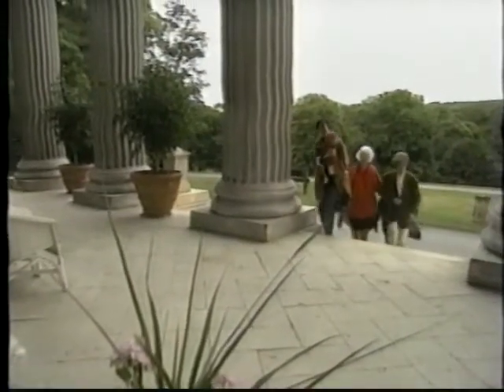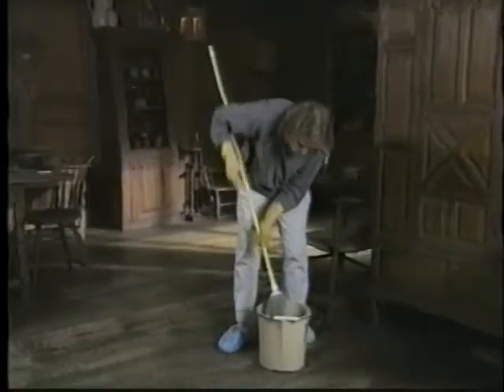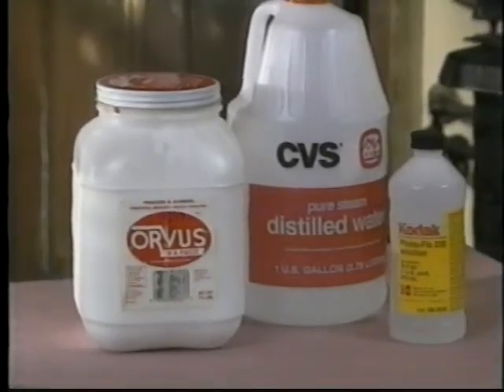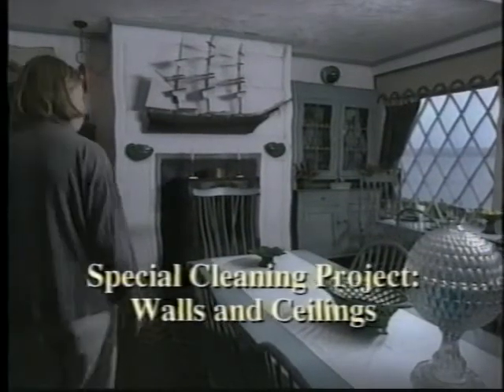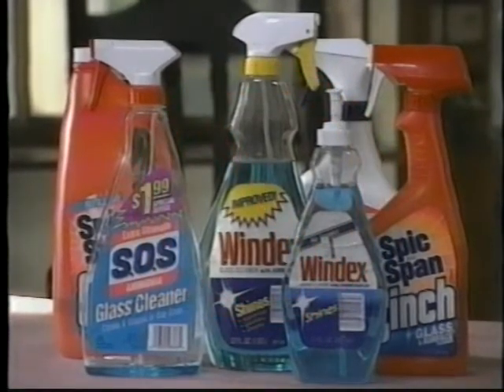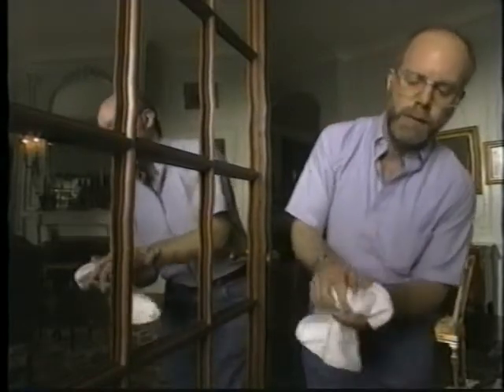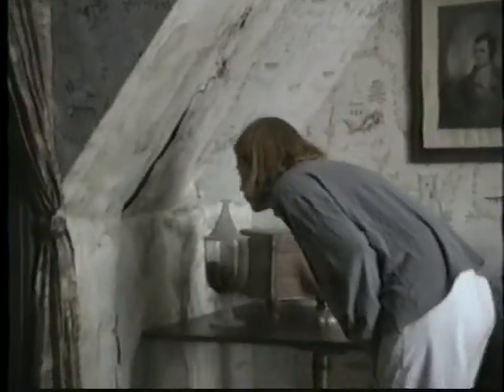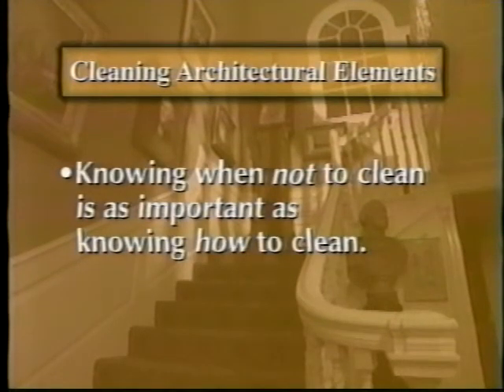Cleaning Architectural Elements - Housekeeping for Historic Sites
Cleaning Architectural Elements -- This video (Part 2 of 9) teaches basic cleaning and handling techniques for collections in historic house museums. It is best used in conjunction with hands-on training developed to meet the specific needs of your historic site. Segment includes:

- Unfinished and painted wood floors
- Woodgrained, varnished and painted woodwork
- Plaster, wallboard and brick walls
- Cleaning walls and ceilings
- Windows
- Marble, stone, plaster and composition elements
- Gilded architectural elements
- Wallpaper
- Ceramic and glass fixtures and hardware
- Metal hardware

Produced by Fred Woods Production
Funded by National Park Service and Samuel H. Kress Foundation
Supported by Northeast Museum Services Center, National Park Service; New York State Office of Parks, Recreation and Historic Preservation; and Society for the Preservation of New England Antiquities

The views expressed in this video are solely those of the supporting organizations and do not necessarily reflect the policy or position of the federal government or the National Park Service.